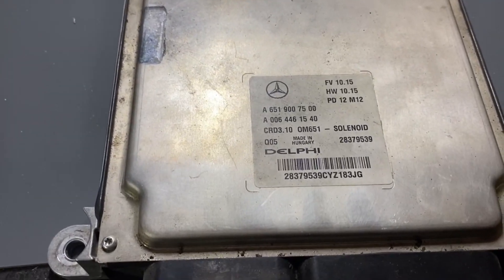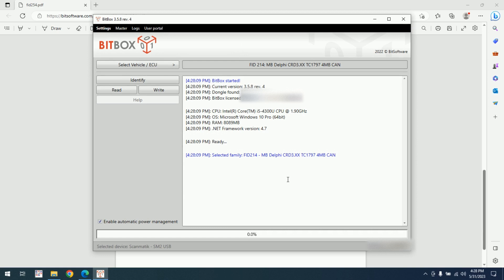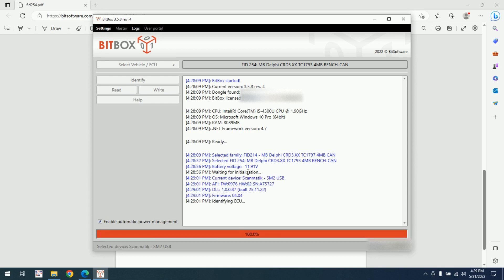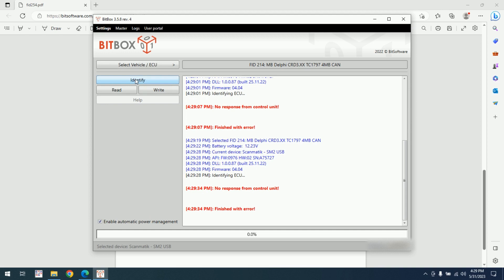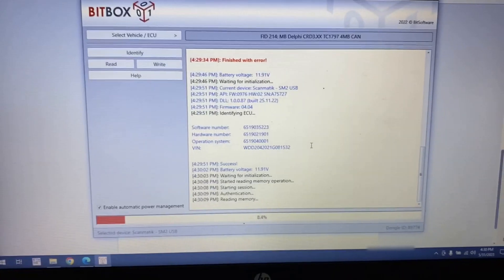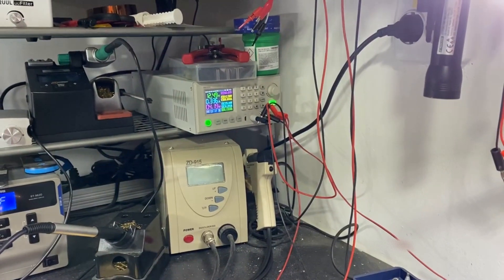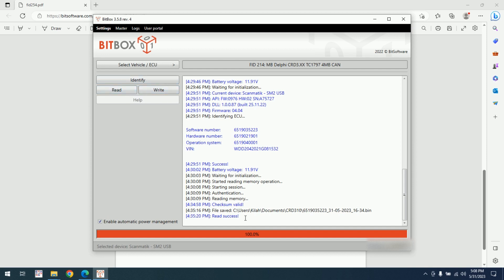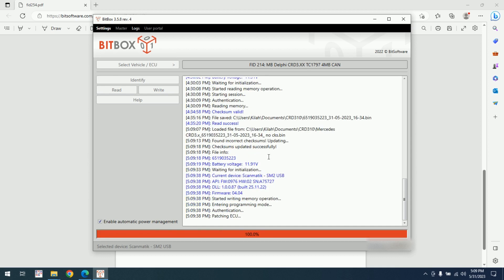BitBox & Delphi CRD3.10 - Reading and writing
In this video i will read and write a MB Delphi CRD3.10 ECU with BitBox and SM2 Pro.